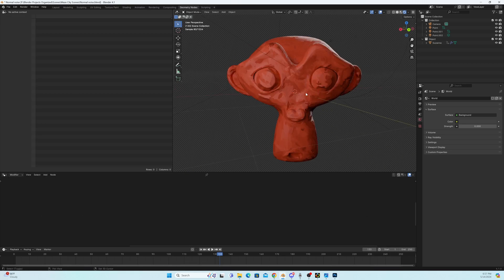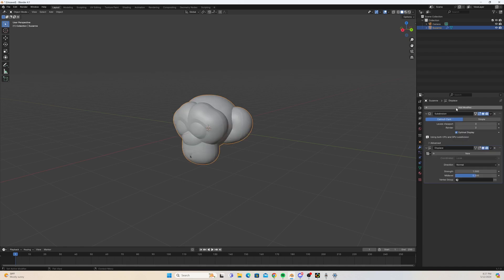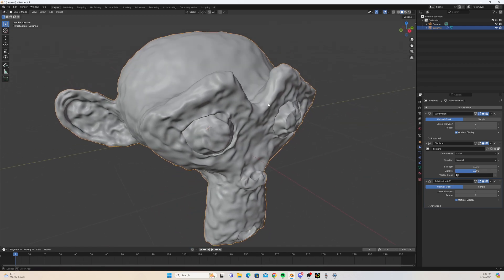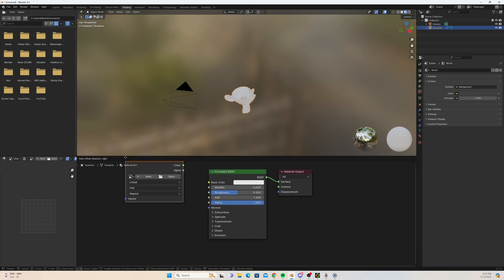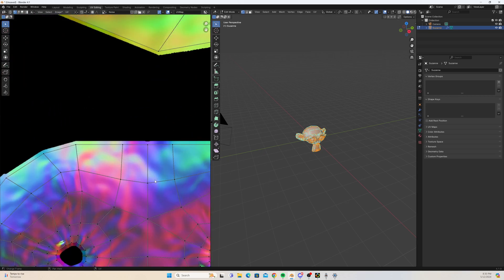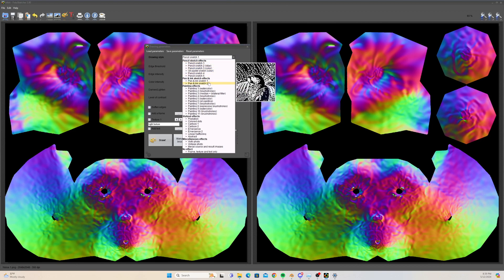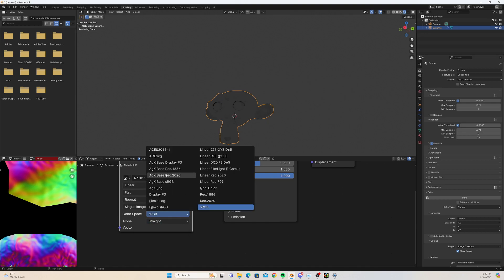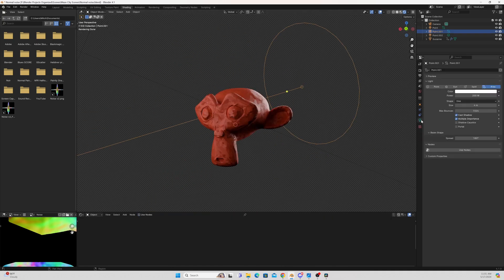Simple Painterly Shader for 3D Animation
A simple painterly shader using painted normals using Blender and FotoSketcher.